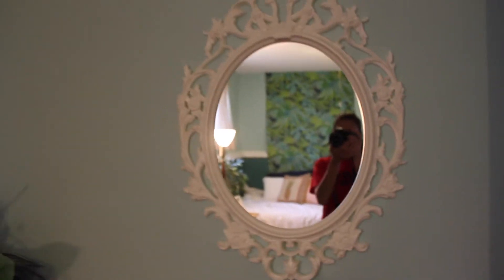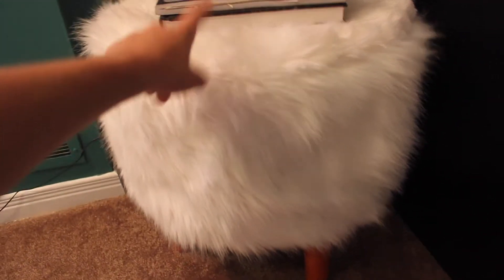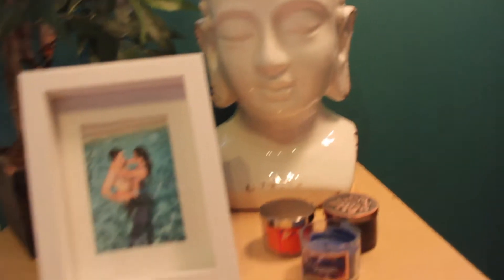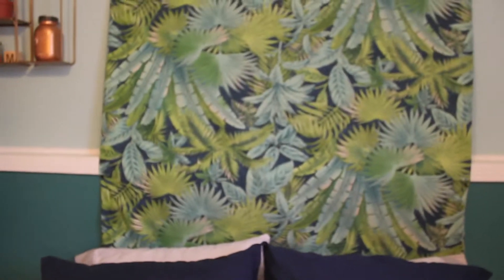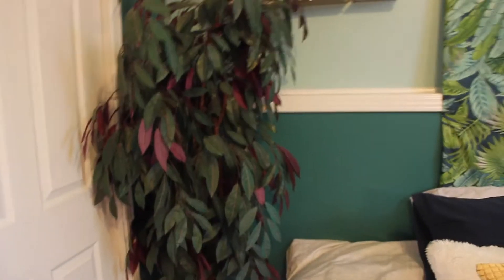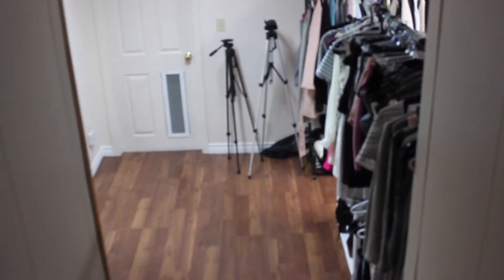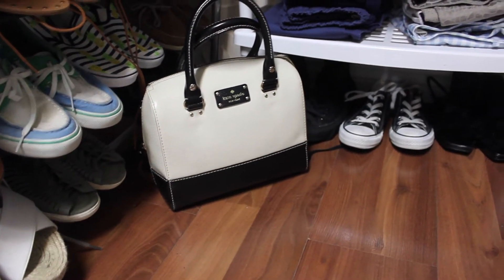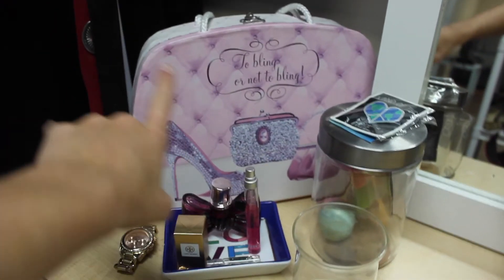ROOM AND CLOSET TOUR | 2016 | THREADSOBSESSED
Hey guys!! Here finally is my ROOM AND CLOSET TOUR!

BEASTSANDBLOSSOMS DETAILS!

ETSY SHOP